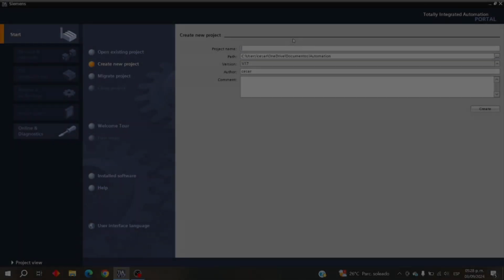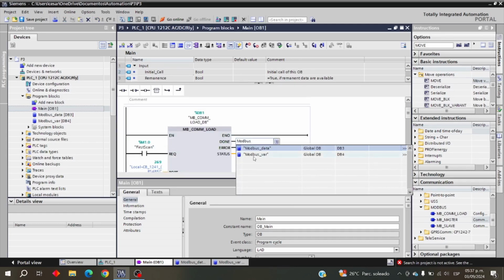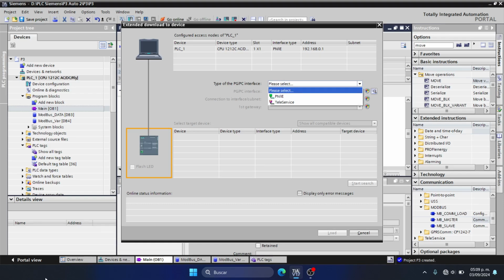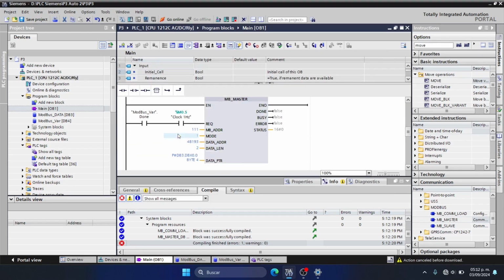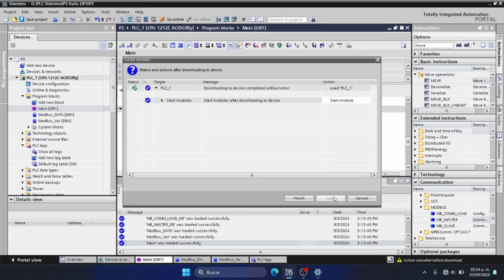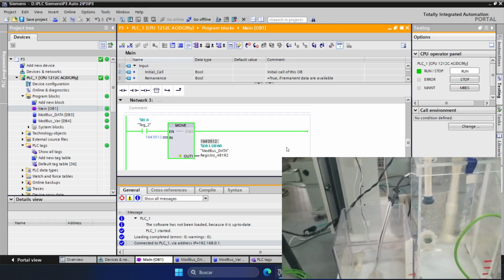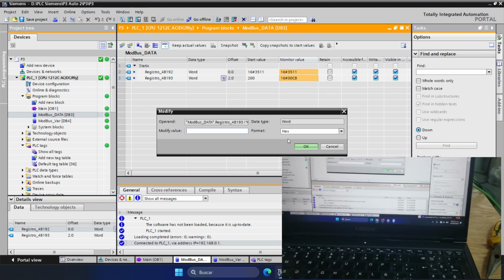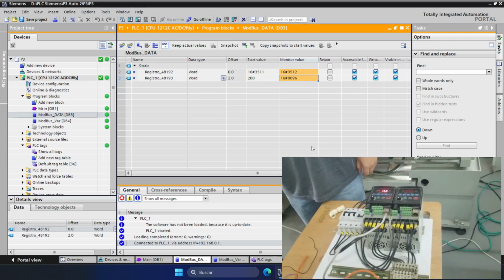[3] - VFD and PLC communication using TIA Portal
In this video, I show you how to build the ladder program on TIA Portal by stablishing communication between a PLC and a VFD using master and slave identification.